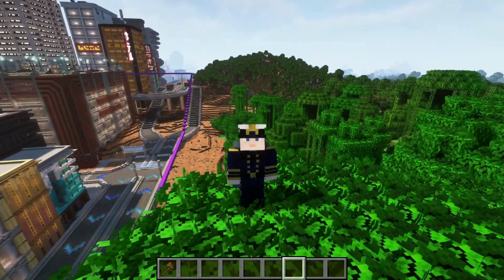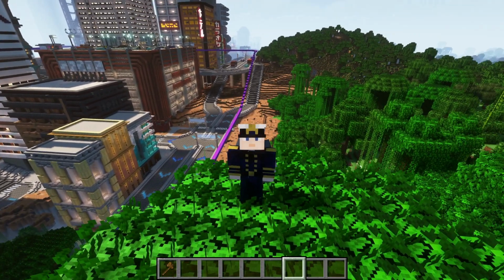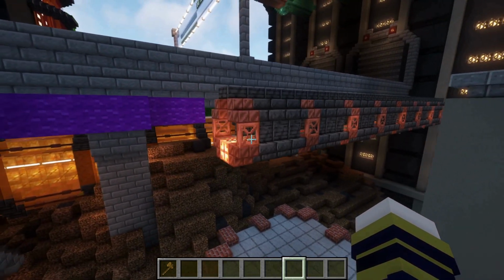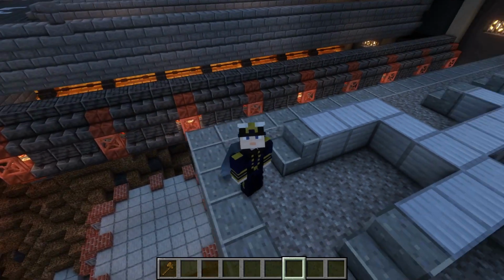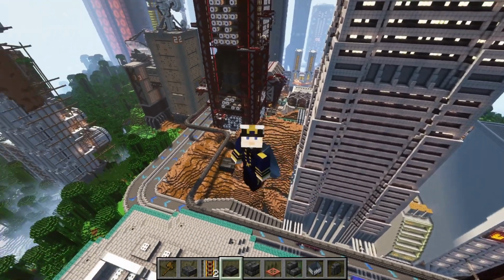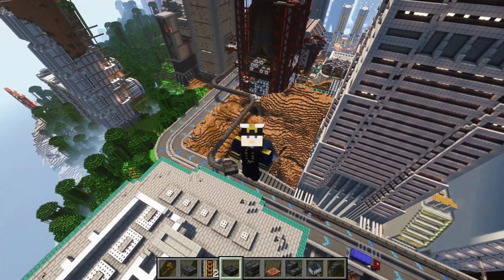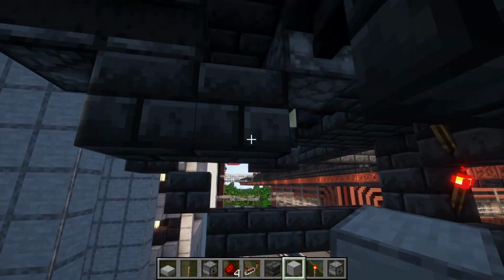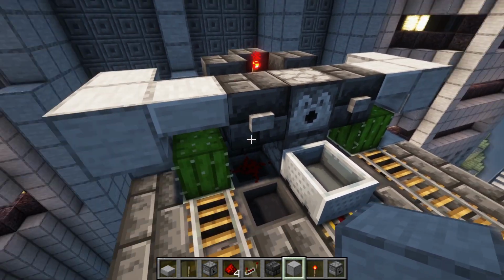[Minecraft] Markoy Builds - Episode 40 - Finally building the monorail system in the cyberpunk city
In this episode we are finally going to build the monorail system in the cyberpunk city. At least... we are going to make a massive start on this project.

In this episode I'll install all of the functional elements that have to do with the 'service minecart' and we also build the actual monorail carriages and 1 complete station.

The other 5 stations we will do in another episode, as for some, it means building a complete new build.